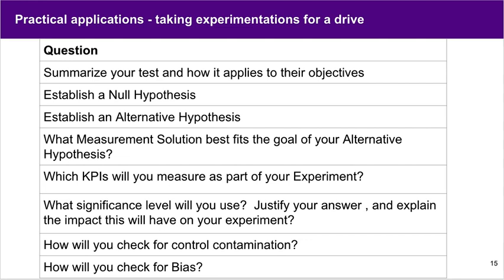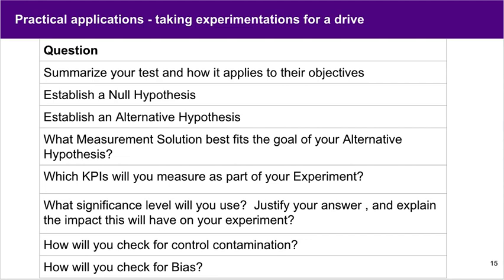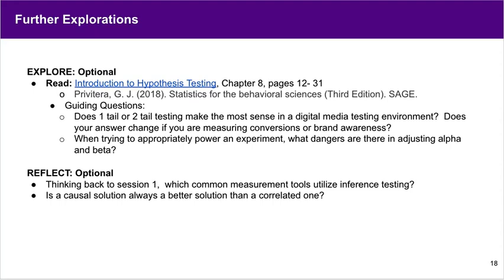Module 4 Video 2